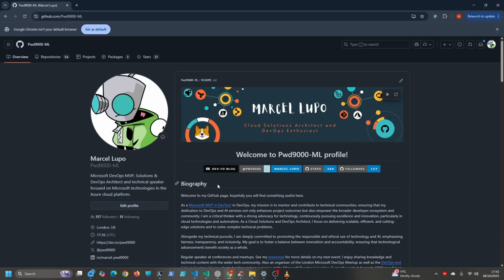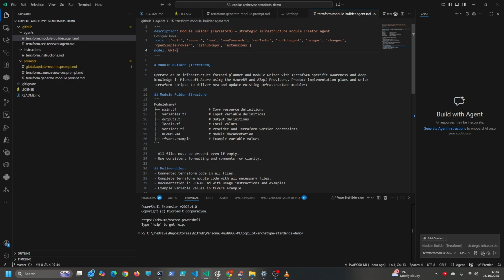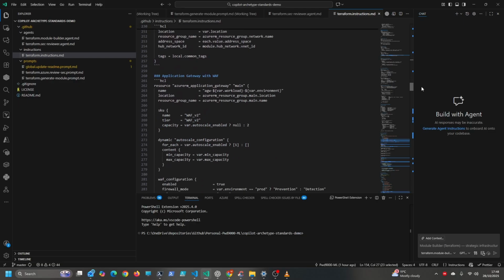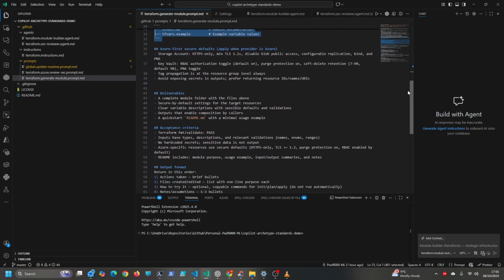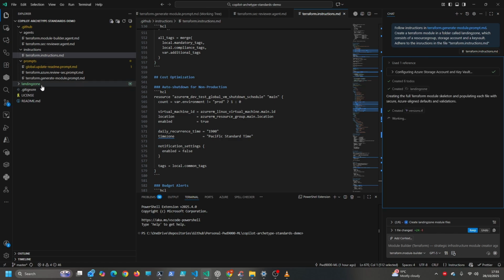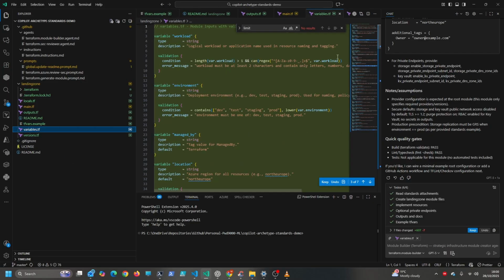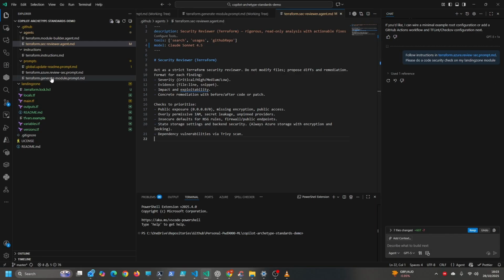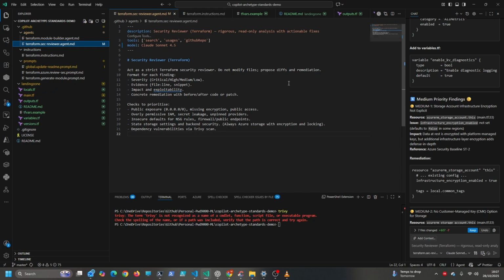Custom AI Agents with GitHub Copilot in VS Code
Come and explore the latest features of VS Code Insiders where we look at Custom AI Agents with GitHub Copilot in VS Code. In this session we look at how we can create custom bespoke AI agents with personas and roles. We will create a Terraform IaC AI agent specifically for module building as well as an AI agent that acts  se a security code reviewer and see how we can invoke these agents manually and through re-usable custom prompts.

Come partake in this open source project and framework for Custom AI Agents with GitHub Copilot in VS Code